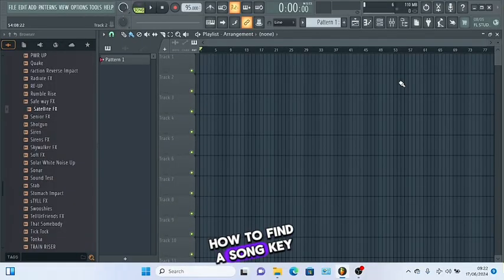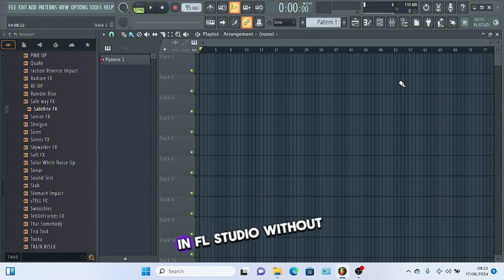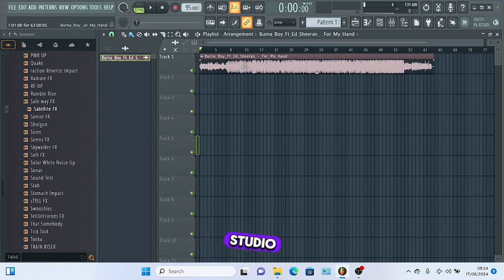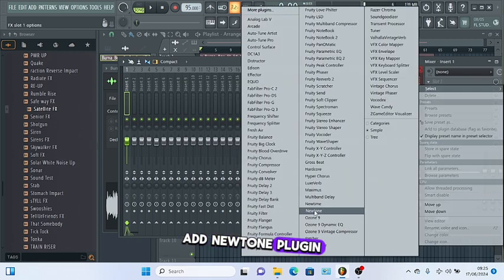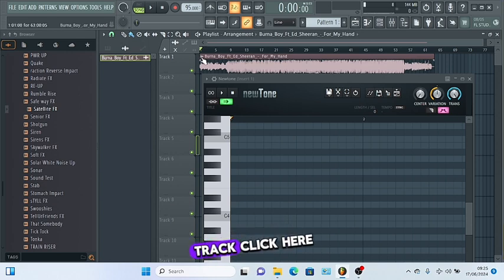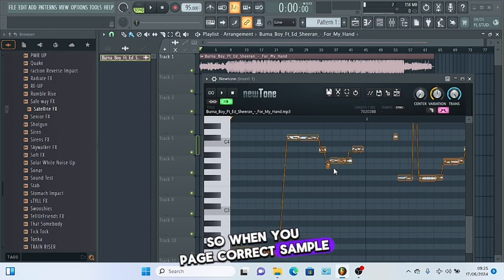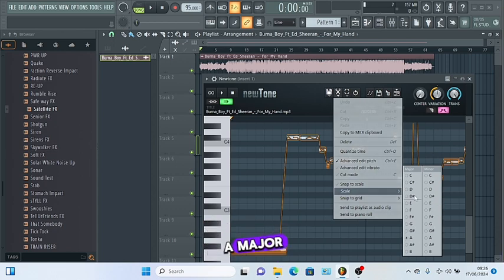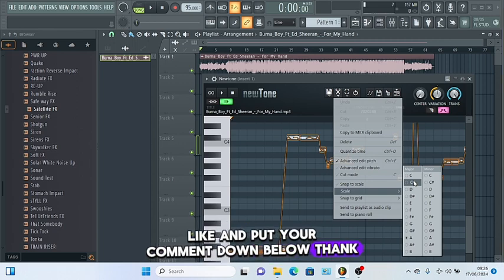HOW TO FIND THE KEY OF ANY SONG, SAMPLE, AND INSTRUMENTAL IN FL STUDIO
In this video, I'm going to show you how to determine the key of any sample or instrumental in FL Studio before proceeding to create your beat or record your vocals.

There are many ways to do this, but this is the easiest method to identify the key in FL Studio.

If you've ever wondered how to find the key in FL Studio, this video will guide you through the step-by-step process.

This trick works with almost all versions of FL Studio.